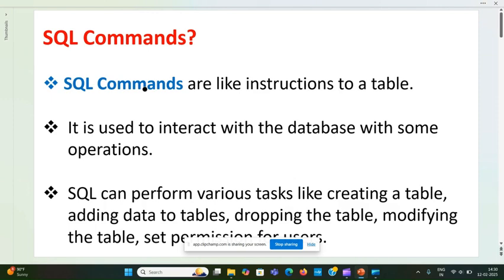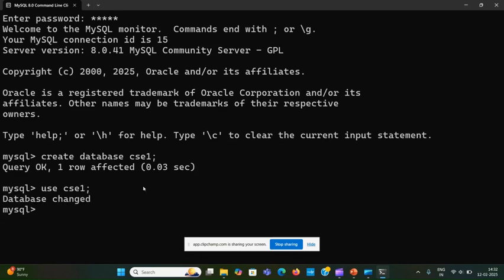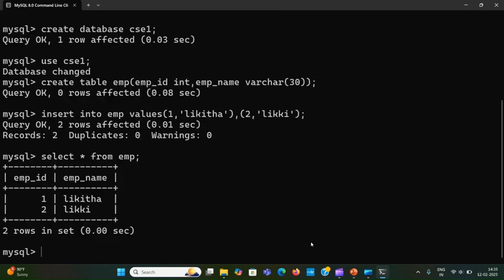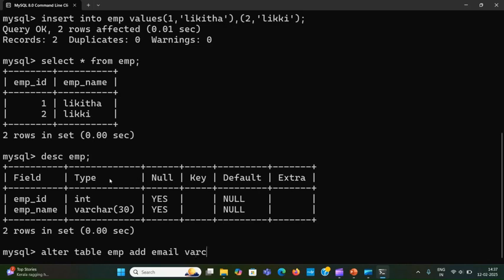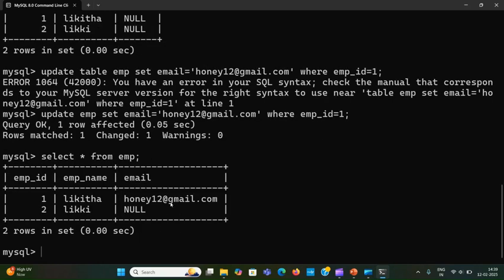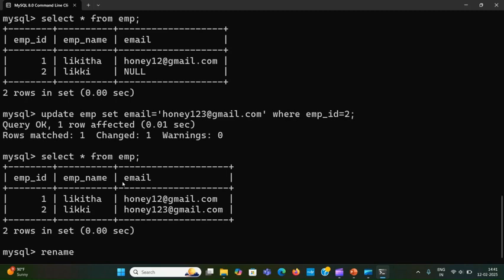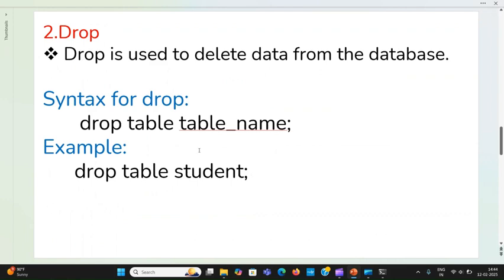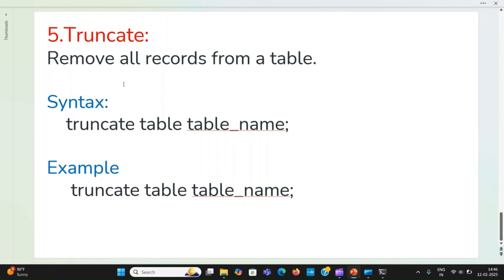SQL commands part-3||DDL Language||Types of DDL commands||Create||Rename||Drop||Alter commands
DDL  Language
1) DDL - Data Definition Language
Create
Alter
Drop
Truncate